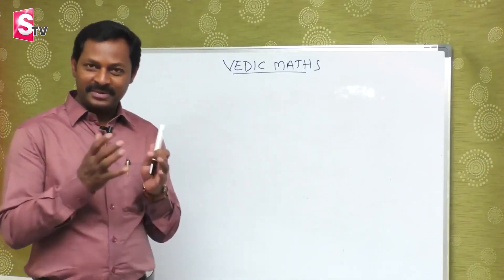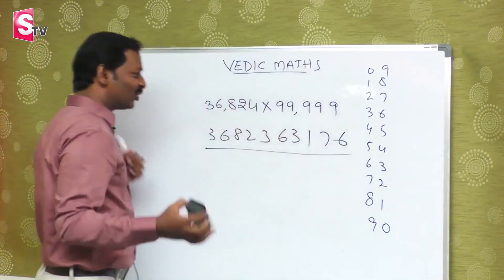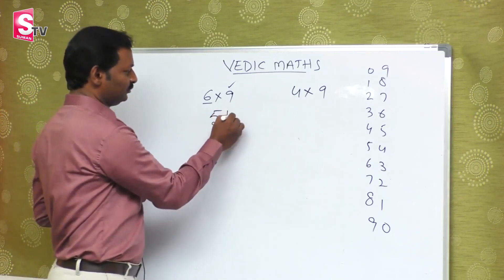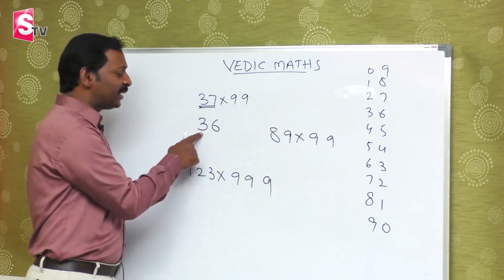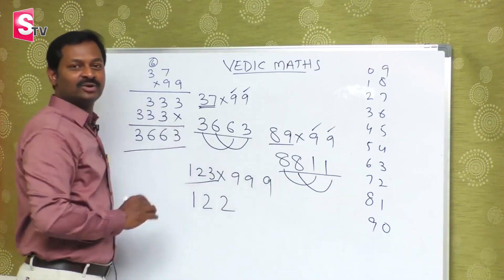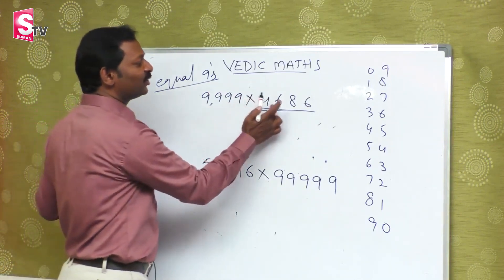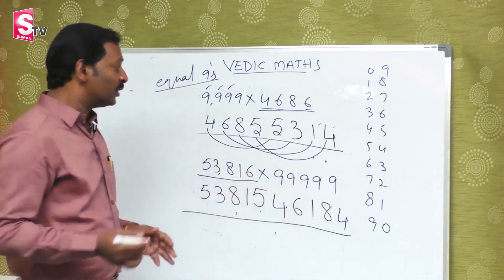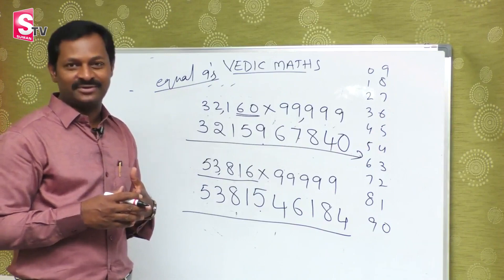Maths Trick : Vedic Maths Multiplication With 9 || Faster then Calculator || Sumantv Education